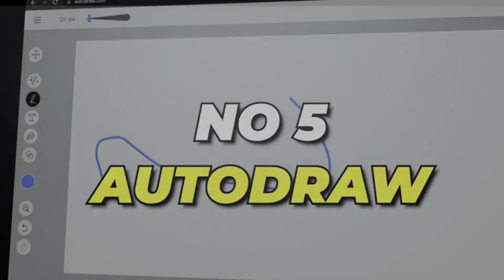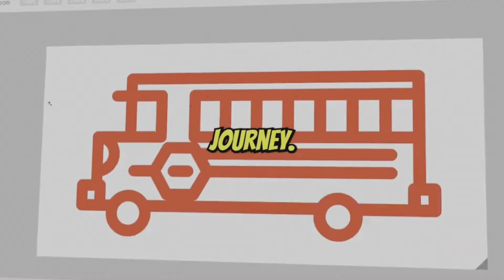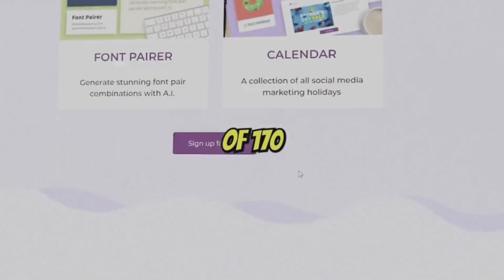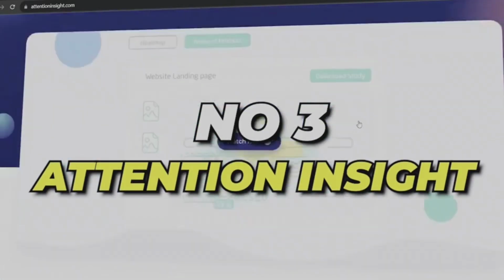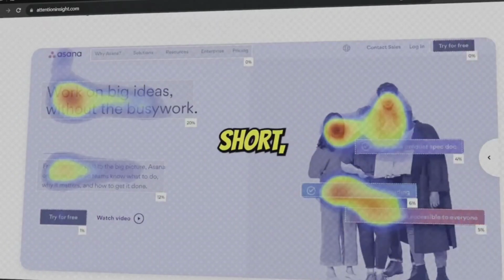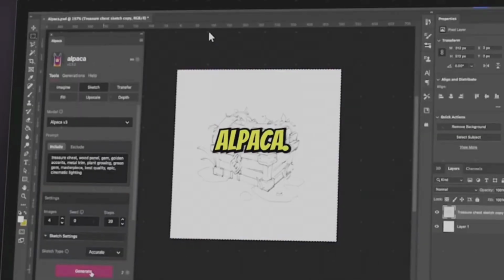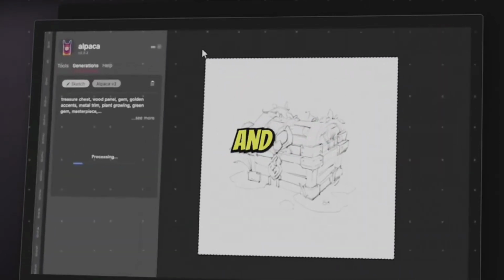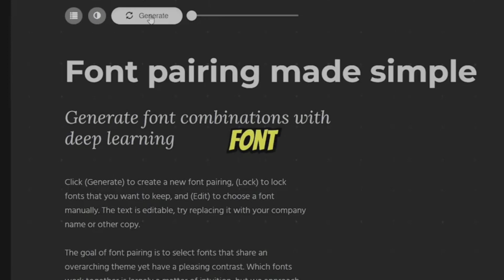5 Essential AI Tools for Graphic Designers in 2023: Boost Your Creativity 🎨 | Be10x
Discover the power of AI tools in 2023 tailored for graphic designers, bringing a surge in creativity and design prowess. This video showcases the top 5 AI tools vital for transforming graphic design projects.Unleash unparalleled creativeness and optimize your design workflow with these must-have innovations. | Be10x

Want to master AI tools and revolutionize your workflow? Join our 2-hour workshop and unlock the secrets to enhanced productivity in your career and personal life. Secure your spot now! -

As the realm of graphic design rapidly evolves, AI tools are at the forefront, offering unparalleled advantages. In this video, we delve deep into the top five artificial intelligence tools specifically curated for graphic designers looking to amplify their creativity in 2023. Whether you're a seasoned professional or just starting out, these tools promise to revolutionize your design process, making your artworks stand out in the digital age.

From AI-powered color palette suggestions to intuitive design layouts, these tools are set to redefine what's possible in the world of graphic design. But it's not just about the technology; it's about harnessing its potential to bring your creative visions to life in ways you've never imagined. Stay ahead of the curve and discover how to elevate your designs to new heights. Don't miss out on 2023's essential tools for every graphic designer aiming for peak creativity!

Content of this video:
00:00 - Intro
00:40 - Autodraw
01:30 - Designs.ai
02:54 - Attention Insight
04:02 - Alpaca
04:48 - Fontjoy